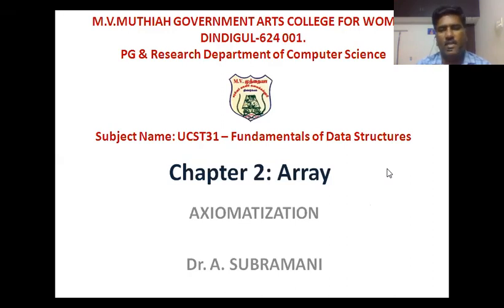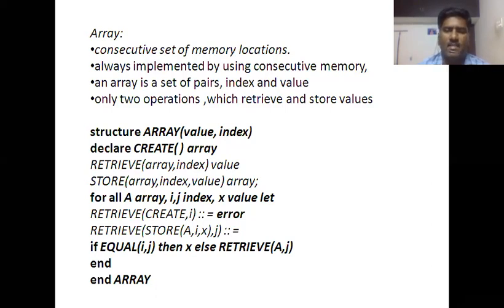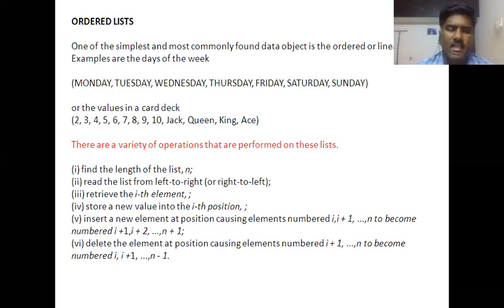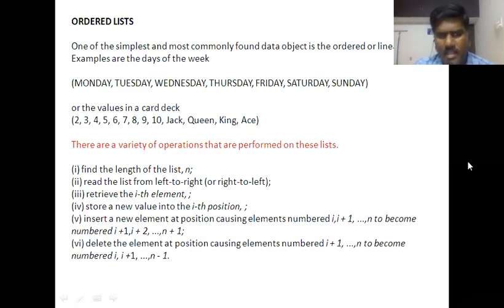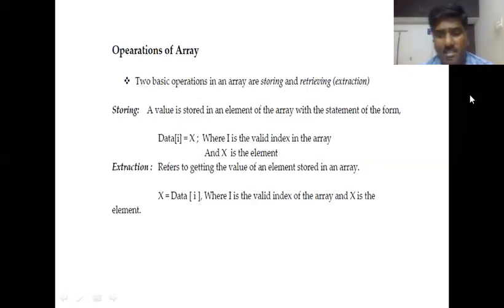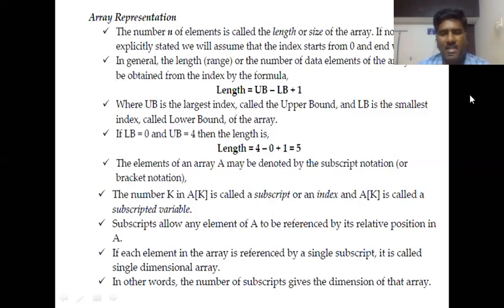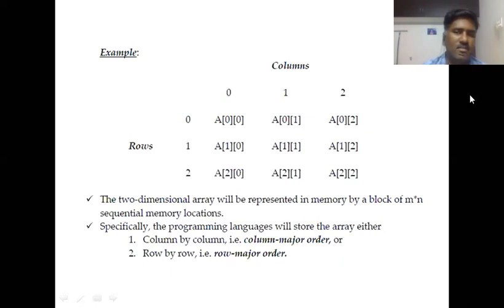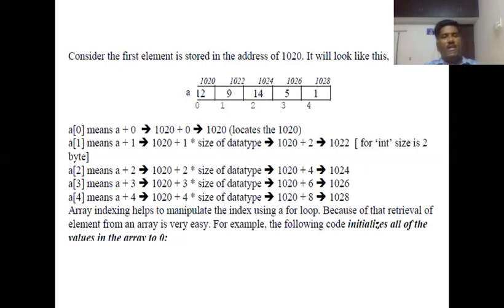Chapter 2: Array, Array Representation, Ordered List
Dr. A. Subramani